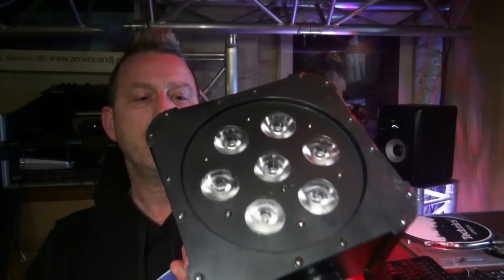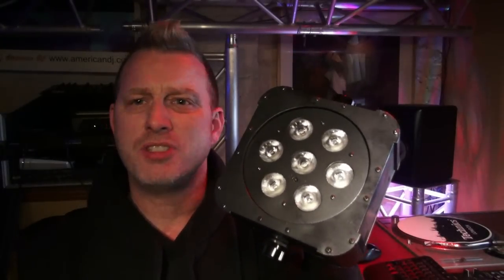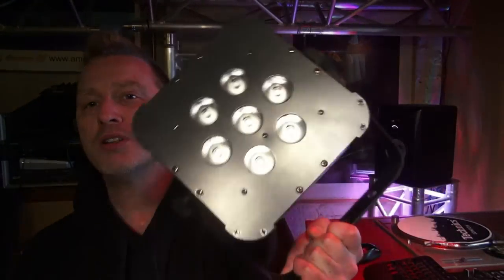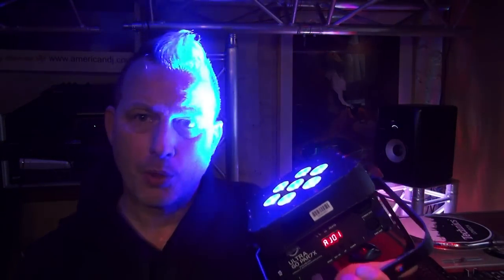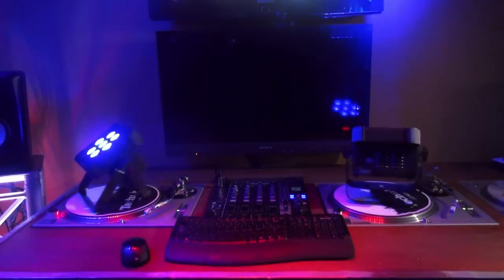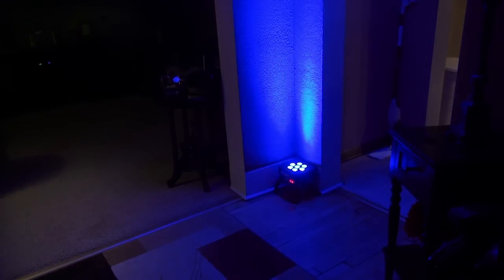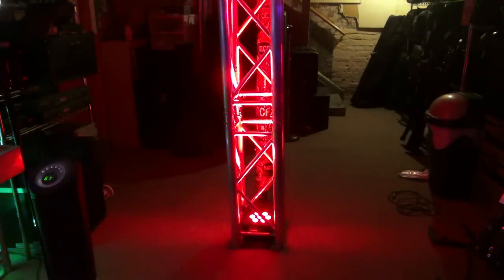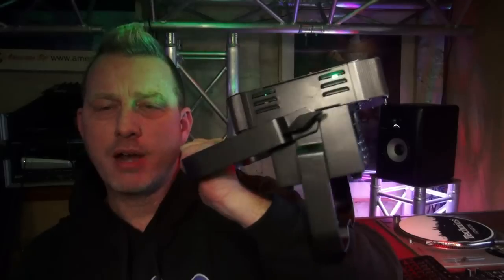NEW ADJ Ultra Go Par7X